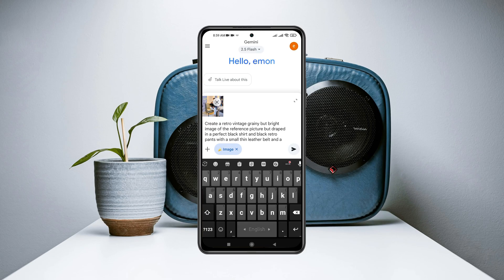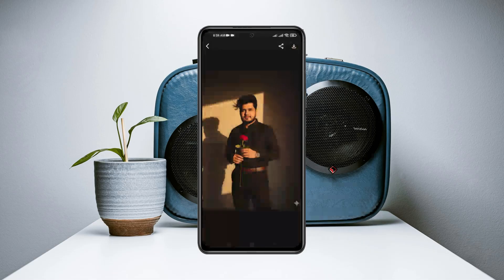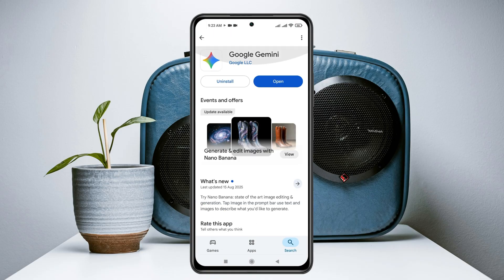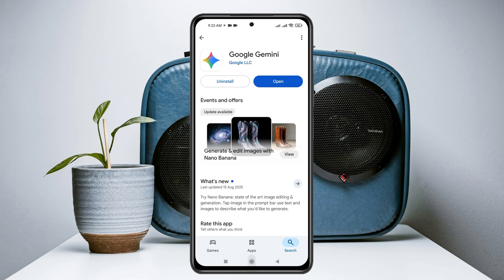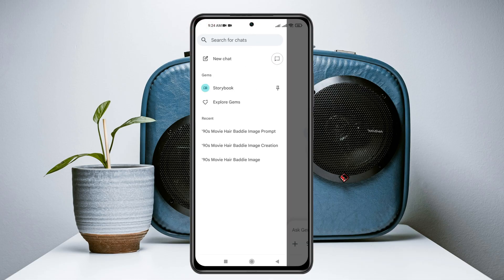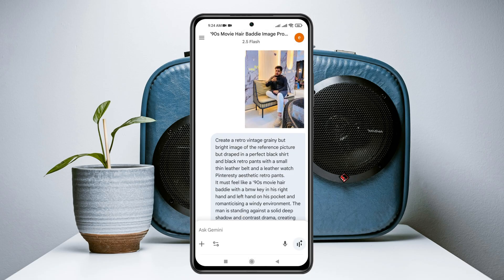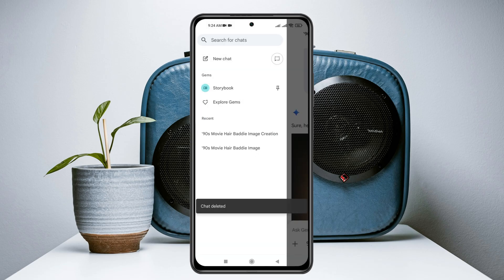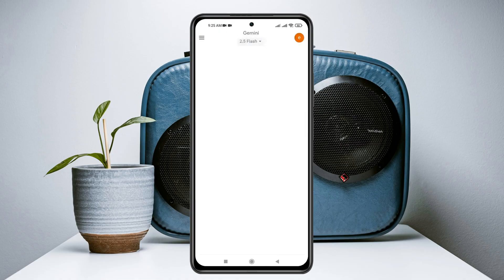Google Gemini is Safe or Not? | How to Delete Your Photos From Gemini AI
Are you wondering if Gemini AI is safe or not and how it handles your personal data? Many users are curious about Google Gemini security and Google Gemini privacy, especially when it comes to photos. Questions like is it safe to upload photos on Google Gemini? Alongside safety concerns, users also want to know how to delete photos from Gemini, whether it’s a single file or how to delete all photos from Gemini at once. With the rise of trending AI photo editing, understanding safety and privacy is just as important as creativity.

gemini ai
google gemini
google gemini ai
gemini ai safety
google gemini privacy
google gemini security
gemini ai is safe or not
google gemini is safe or not
how to delete photos from gemini
how to delete all photos from gemini
how to delete photo from google gemini
is it safe to upload photos on google gemini